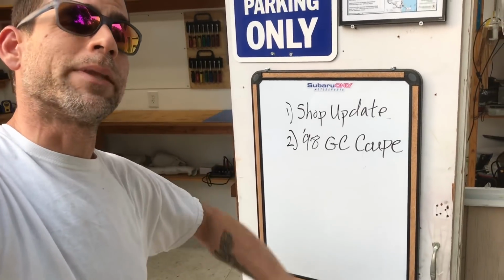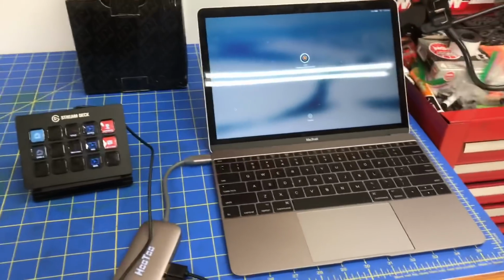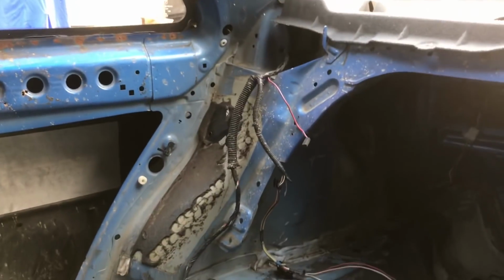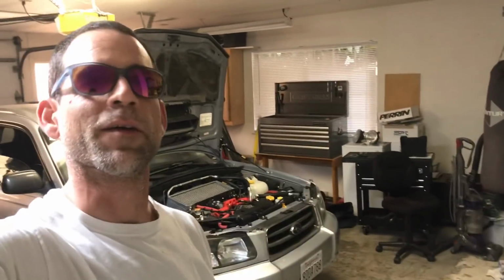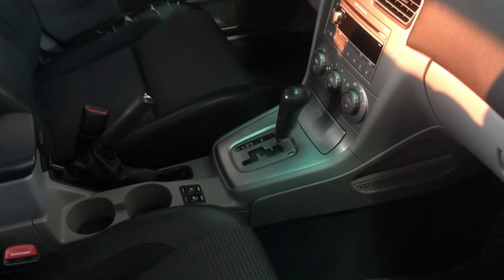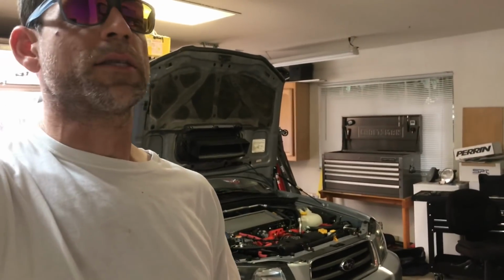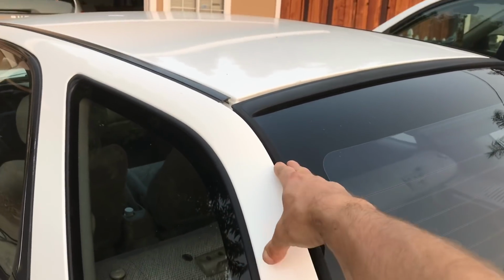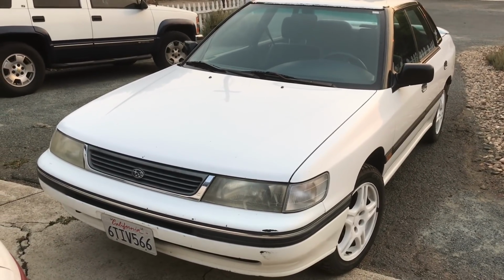RSTi, FXT, & GF8 Build Updates!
This video is all about sharing the progress on my Subaru BUILDS (all four of them!) and giving you guys a preview of the LIVE stream cams I’m setting up in my shop.

Video Summary
Key topics included in this video include:
🔹 Shop LIVE Stream Cams;
🔹 1998 GC Coupe/RSTi Build;
🔹 2004 Forester XT Build;
🔹 1994 Impreza GF Build; and
🔹 1993 Legacy Build!

This video is part of a "Build Series" (see "Playlists" tab for all videos) for my 1998 Rally Blue Pearl RSTi Coupe (Impreza 2.5RS swapped with a EJ205 turbo engine), which is 1 of only 720 sold in the USDM for 1998. This RSTi Build has come a long way and includes a full archive of videos documenting how to: (1) Pull a EJ-series turbo engine, (2) Replace the head gaskets, (3) Add key upgrades to increase long-term reliability, and (4) Restore the interior to OEM specifications.

*2020 UPDATE:  After working as a professional Hydrogeologist for 15 years, I've decided to embrace the reward I've found in creating YouTube content, my passion for competitive Motorsports, and building relationships with all the people and small businesses that make these communities work. I'M GOING FULL-TIME as a YouTube Creator starting Dec 2020! Hope you'll join me on this journey into the unknown!

SUPPORT THE CHANNEL: If you enjoy the original Subaru content I create for this channel, or find value in the Subaru-related technical resources I provide (PN tables, FSM database, and categorized links to SubaruONLY YouTube Content), or would like to help for any reason, please SUPPORT THE CHANNEL!
   ➤ SHARE these videos (if you liked it, others will too!)

SubaruONLY AMAZON SHOP

➤ FUEL SYS
➤ HEAD GASKET
➤ TIMING SYS
➤ TURBO SYS
➤ MISC. PARTS
➤ COOL STUFF